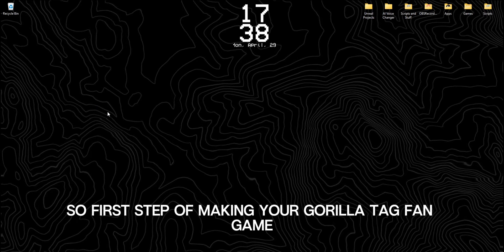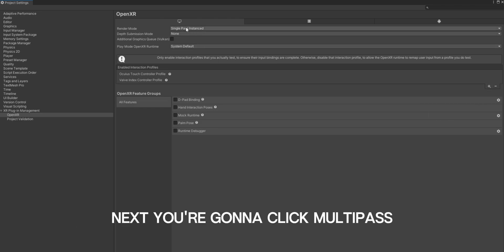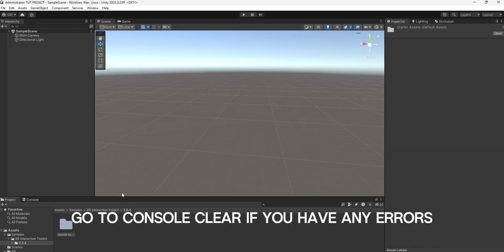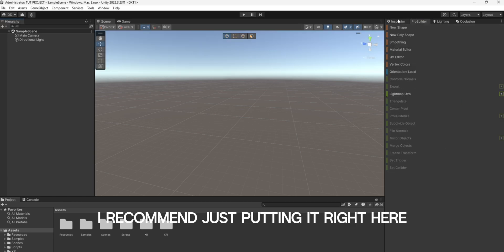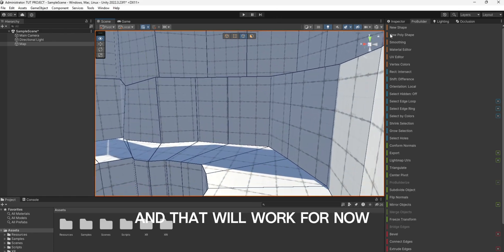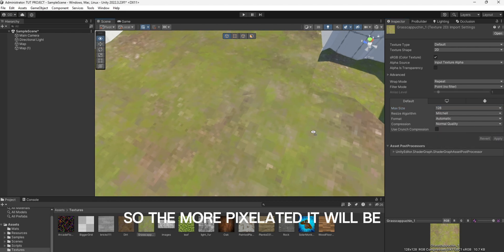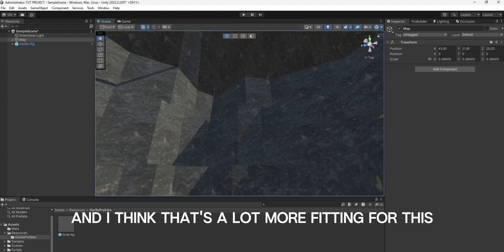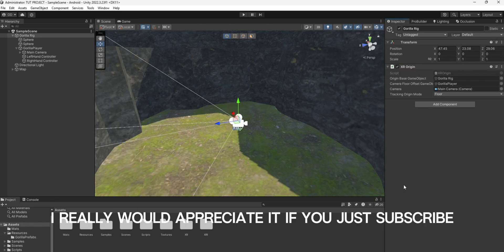How To Make A Gorilla Tag Fan Game In 2024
Links are pinned in discord

CREDITS
Song: Death by glamour - Toby Fox

Algorithm:
gorilla tag fangame free mod
gorilla tag fangame
gorilla fangame
gtag fangame
fangame gtag
free mod in a gtag fangame
mod in a gtag fangame
gtag scary
big scary
lethal ape
scary baboon
scary ahh gorilla tag
scary ahh gtag
gorilla tag
vr
funny moments
jman
jmancurly
unity
unity 3d
3d unity
gorilla tag fan game
how to
how to make gorilla tag
how to make a fan game
how to use unity
how to use unity 3d
gibbon tag
turbo alligator gibbon tag
how to get gibbon tag
fan game